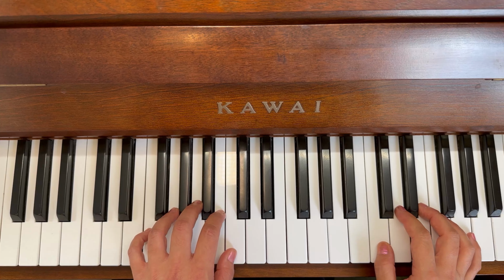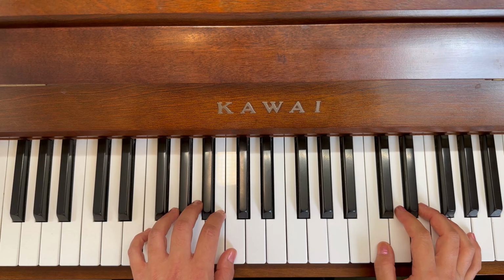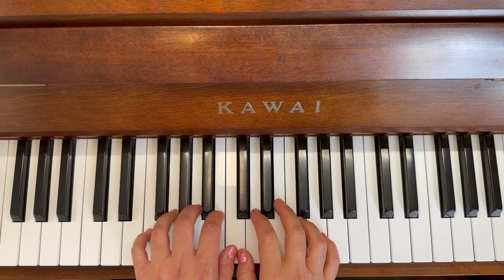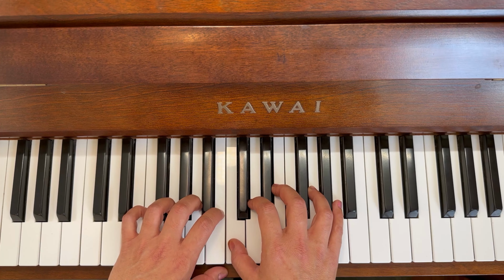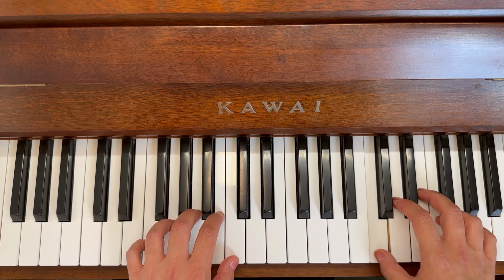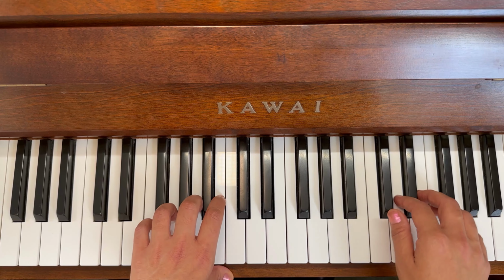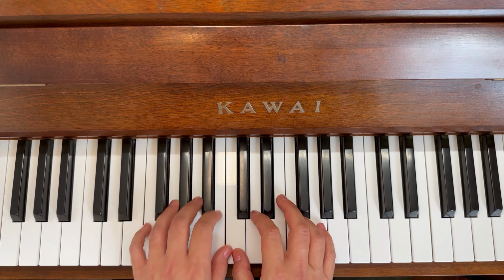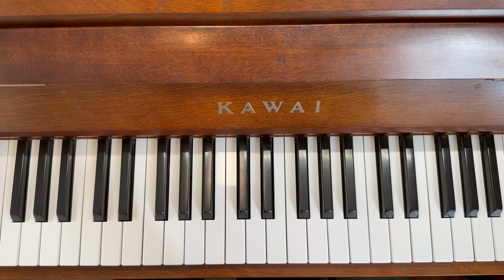Bastien Primer A Level - Lesson 11 - Old MacDonald - page 19 - all line 1